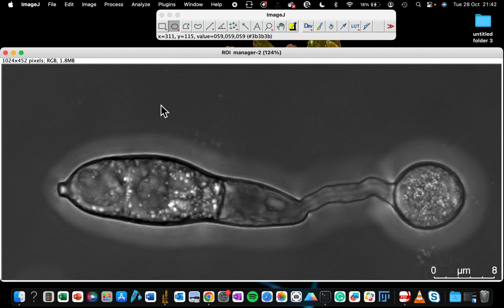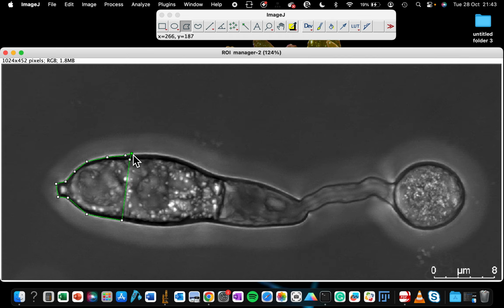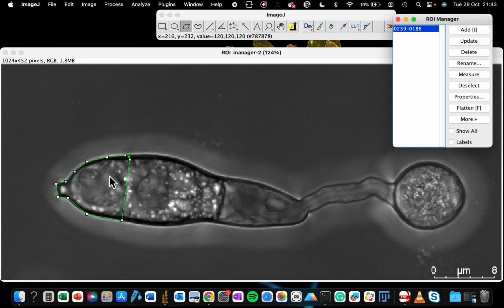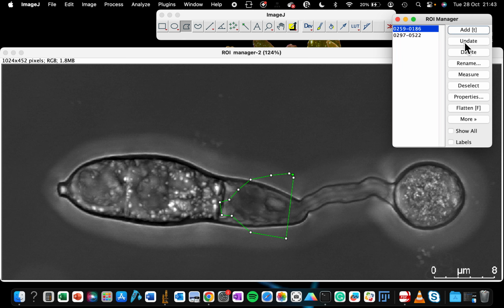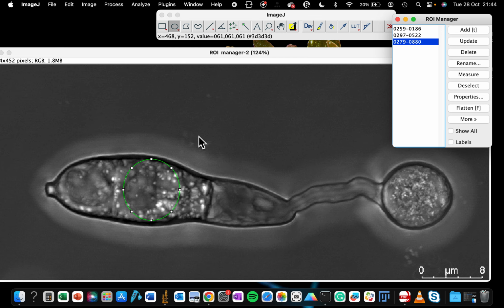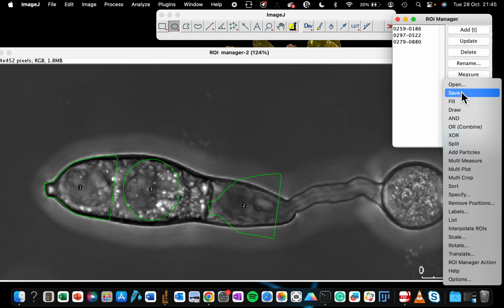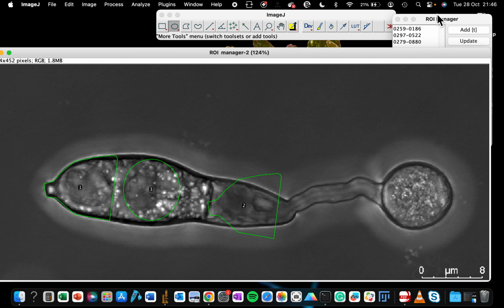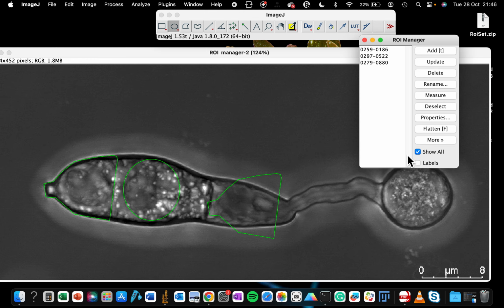How to create ROI in ImageJ and reuse the ROI for other Images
This video shows how to create region of interest ROI in ImageJ and Fiji software. In the later part of the video, I showed how to save and reuse the ROI on several other images. This techniques ensures that you are using an ROI of exact same size for your microscope image analysis.